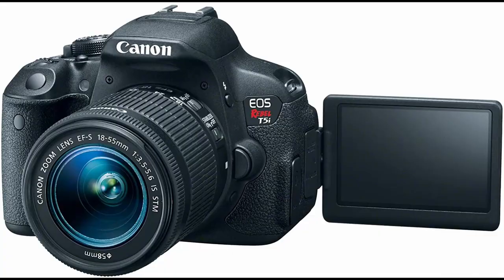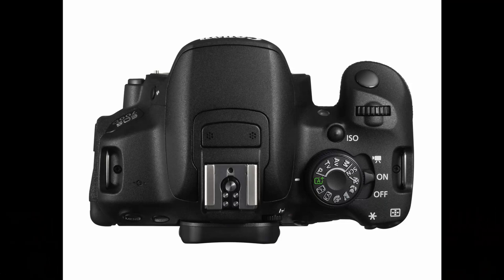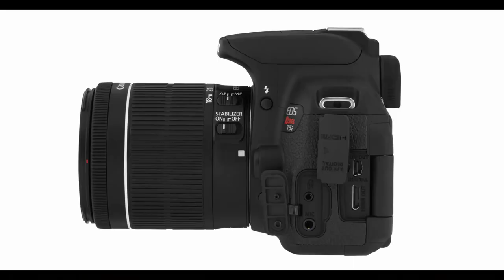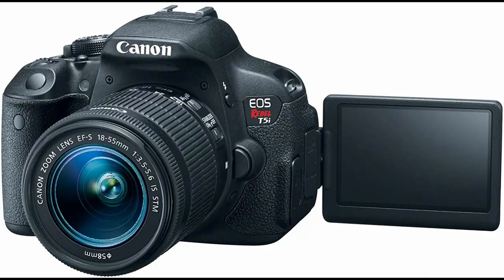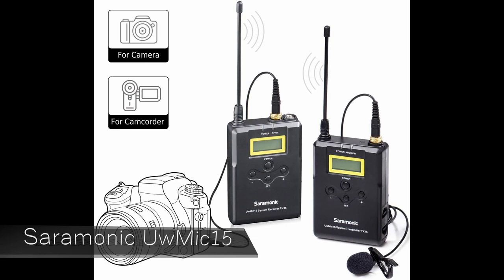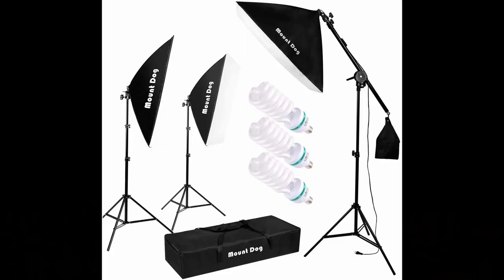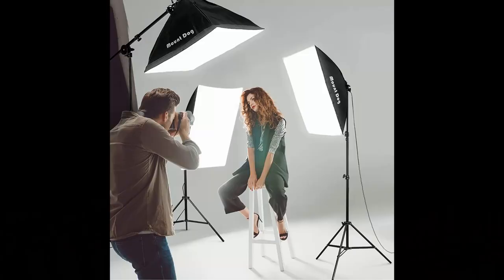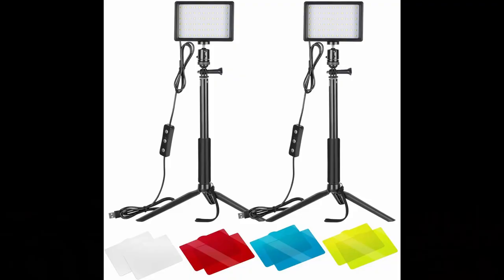All the Gear You Need for Under $1000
Are you still shooting video on your phone or laptop?  Here is how you can set yourself up for recording high quality videos for less than $1000.

In the USA
In Canada

Microphone - Saramonic UwMic15
In the USA
In Canada

Main Lighting - MOUNTDOG Photography Softbox Lighting Kit
In the USA
In Canada

Background Lighting - Neewer 2 Packs Dimmable 5600K USB LED Video Light
In the USA
In Canada

Timecodes
0:00 - Intro
0:20 - The best low-cost DSLR camera for shooting videos
2:30 - The best low-cost microphone
4:42 - The best low-cost lighting set-up
5:49 - The best low-cost accent lights for shooting video